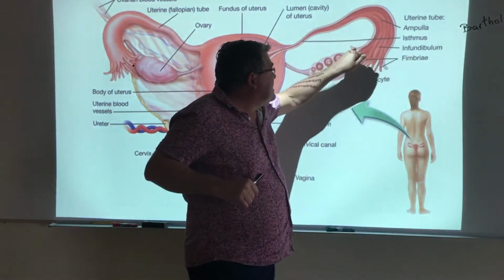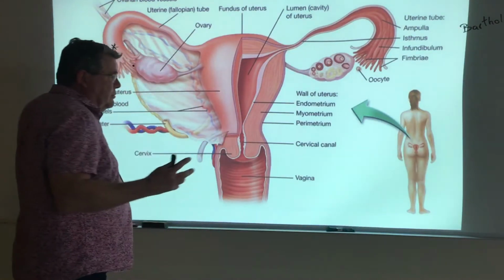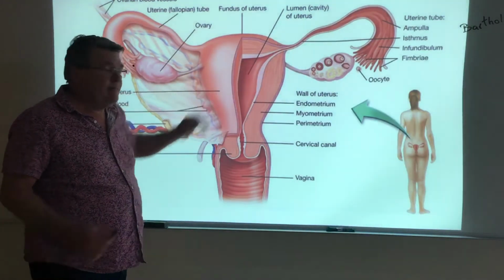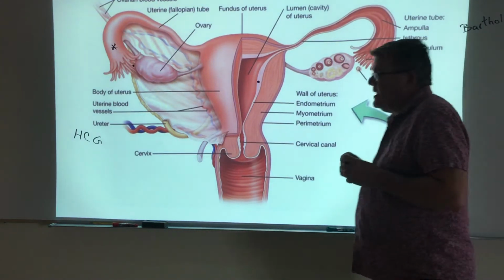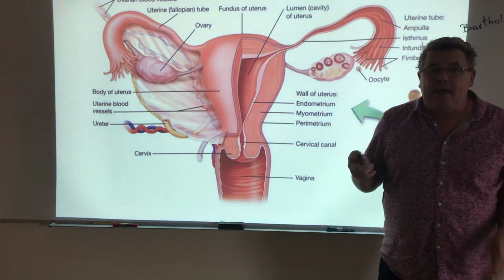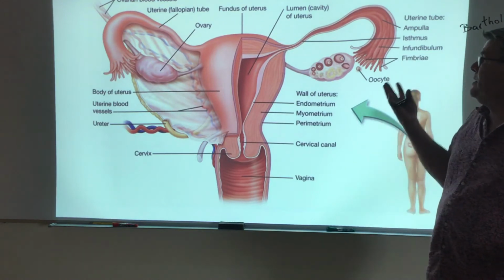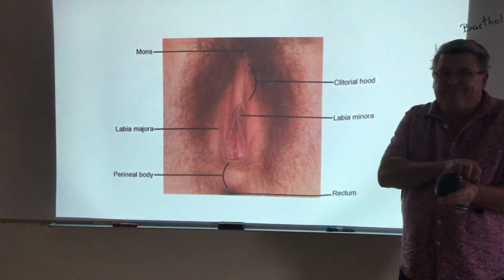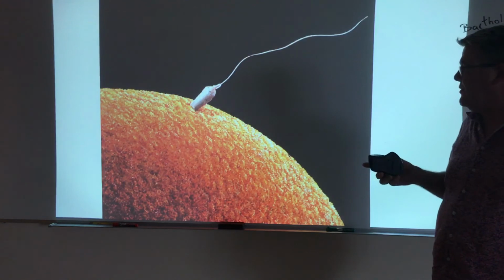272 Unit 5 Reproductive 5 of 6